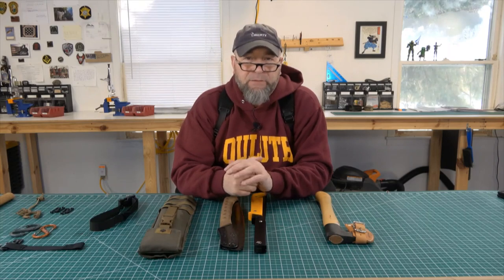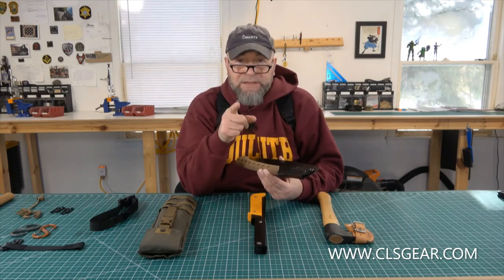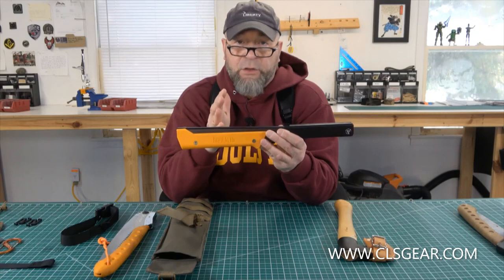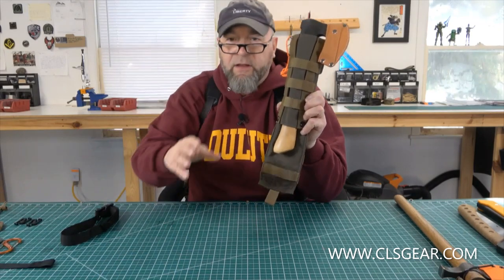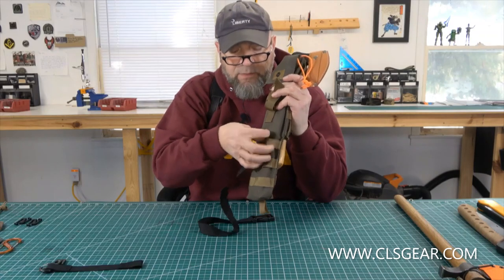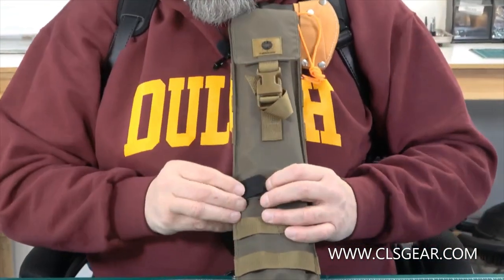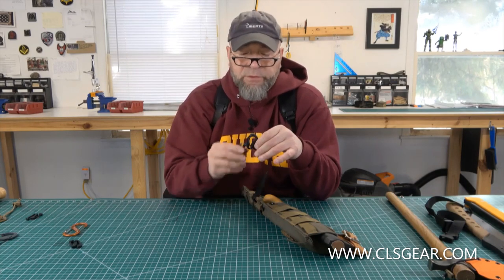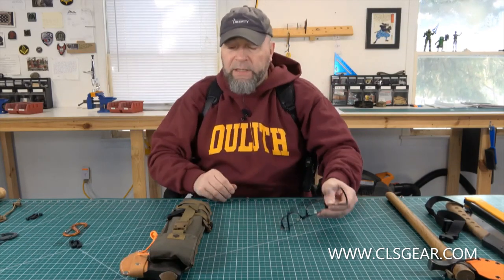TTP Series: Our Line of Saw Pouches & Some New Ideas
A quick TTP showing our line of saw pouches & some new ideas of what you can do with them and put in them! Links down below for the products discussed in the video!
I hope this video helps get your own creative juices flowing!!

- Also, don’t forget to follow us on Rumble for first looks / sneak peaks regarding load out videos, gear discussions, and rants!

Thanks,
 Mark
Links -
Rumble:

H. Roselli Axe